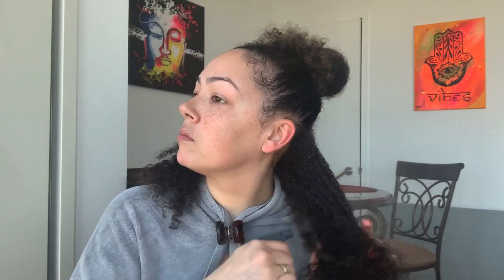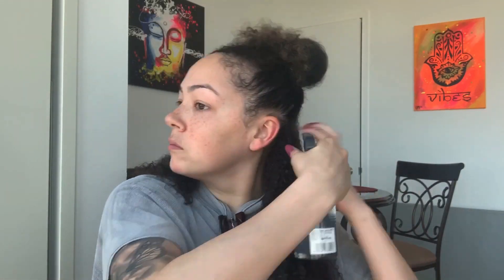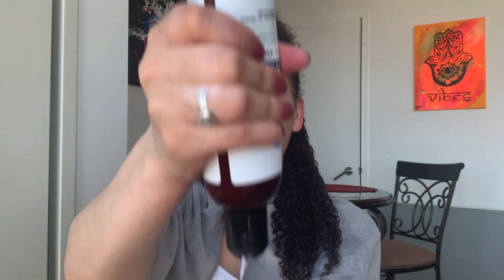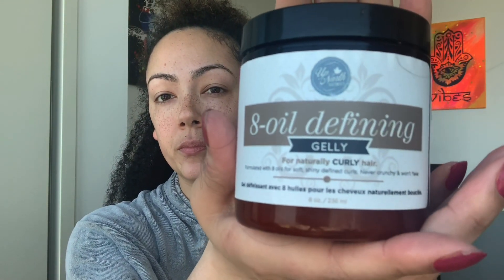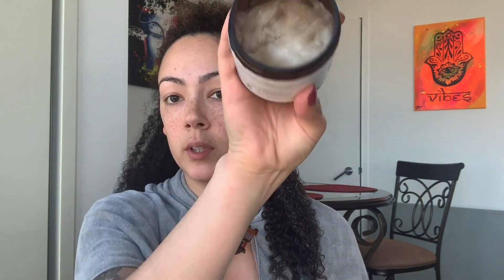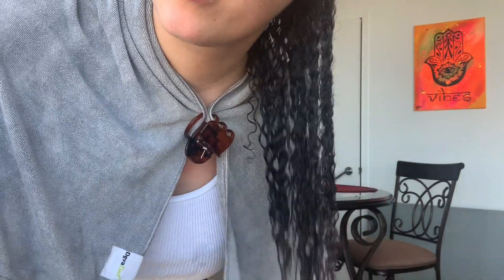FULL TUTORIAL ON "UP NORTH NATURALS" | 3C HAIR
HEY CURLFRIENDSSSS!!  I'm very excited to share with you guys one of my absolute favorite routines using "Up North Naturals". In this video I will be showing step by step instructions on how I apply their product and how much product I use!  💕

ITEMS CAN BE BOUGHT IN TARGET OR AT upnorthnaturals.com